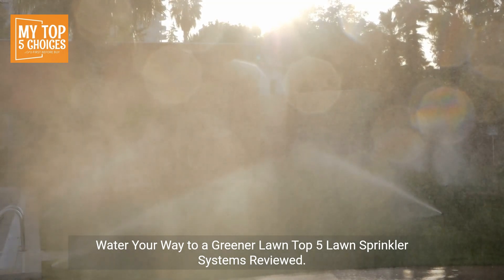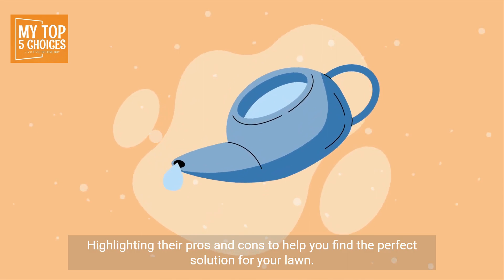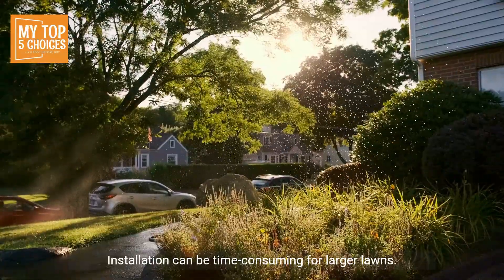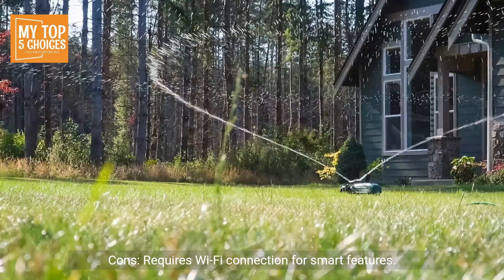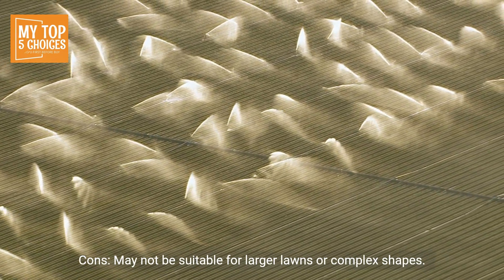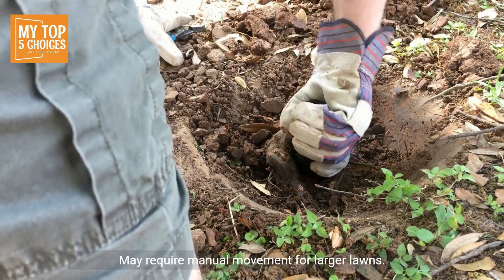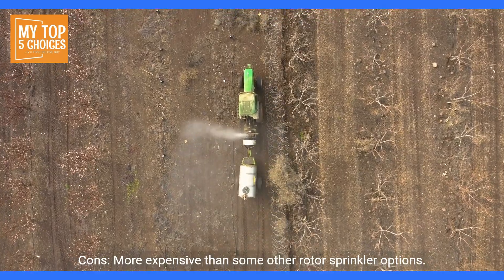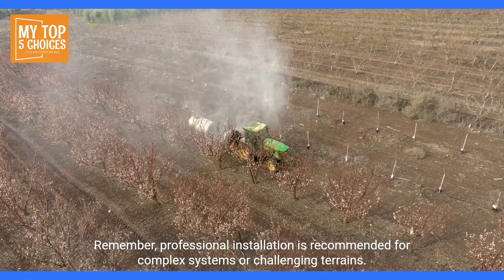Water Your Way to a Greener Lawn Top 5 Lawn Sprinkler Systems Reviewed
A healthy, green lawn requires consistent watering, especially during dry periods. But manually watering can be time-consuming and inefficient. A well-designed lawn sprinkler system takes the hassle out of watering, providing your lawn with the hydration it needs to thrive.

Here, we review five of the best lawn sprinkler systems, highlighting their pros and cons to help you find the perfect solution for your lawn

1. Rain Bird 5000 Series

[Image of Rain Bird 5000 Series]

Pros

 Highly customizable Adapts to various lawn shapes and sizes.
 Durable construction Built to withstand harsh weather conditions.
 Easy to install Can be installed by a DIYer with proper planning.
 Water-efficient Uses rotating spray nozzles to minimize water waste.
 Multiple control options Can be programmed manually or with a timer.

Cons

 Requires more upfront investment compared to other options.
 Installation can be time-consuming for larger lawns.

2. Orbit B-hyve XR Smart Sprinkler System

[Image of Orbit B-hyve XR Smart Sprinkler System]

Pros

 Smart control Connects to your smartphone for remote monitoring and scheduling.
 Weather-based adjustments Automatically adjusts watering based on local weather data.
 Multiple zone control Allows for targeted watering of different lawn areas.
 Expandable Accommodates additional sprinkler heads as your lawn grows.
 Cost-effective Offers a good balance of features and price.

Cons

 Requires Wi-Fi connection for smart features.
 Initial setup can be complex for some users.

3. Nelson 3200 Series Sprinkler Heads

Pros

 Affordable and versatile Ideal for small lawns or targeted watering.
 Easy to install Pop-up design requires minimal excavation.
 Durable construction Resistant to damage from wear and tear.
 Adjustable spray patterns Customize the coverage area for each sprinkler head.
 Wide range of sprinkler head options Choose from various types and spray distances.

Cons

 May not be suitable for larger lawns or complex shapes.
 Requires manual operation or a separate timer.

4. Melnor XT Turbo Oscillating Sprinkler

[Image of Melnor XT Turbo Oscillating Sprinkler]

Pros

 Simple and affordable Ideal for small lawns or temporary use.
 Easy to set up and move No digging or installation required.
 Adjustable spray pattern Customize the coverage width and distance.
 Durable construction Built to withstand outdoor elements.
 Multiple unit options Choose from various sizes and spray patterns.

Cons

 Limited coverage area compared to in-ground systems.
 May require manual movement for larger lawns.

5. Rain Bird WPX Gear-Driven Sprinklers

[Image of Rain Bird WPX Gear-Driven Sprinklers]

Pros

 Long-lasting performance Durable gears ensure reliable operation.
 Adjustable spray patterns Customize the coverage area for each sprinkler.
 Multiple nozzle options Choose from various spray distances and angles.
 Water-efficient design Minimizes water waste through precise spray patterns.
 Easy to install and maintain Simple design requires minimal effort.

Cons

 More expensive than some other rotor sprinkler options.
 May not be suitable for very uneven terrain.

Choosing the best lawn sprinkler system depends on your lawn size, budget, technical expertise, and desired features. Consider factors like control options, water efficiency, customization, and installation complexity to find the system that meets your specific needs. With the right sprinkler system, you can maintain a lush, healthy lawn while saving time and effort. Remember, professional installation is recommended for complex systems or challenging terrains.